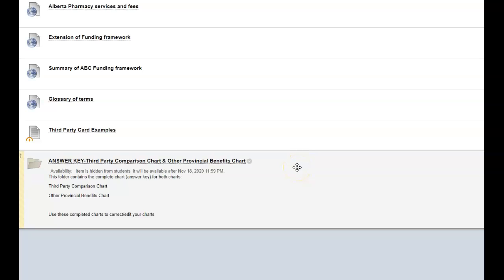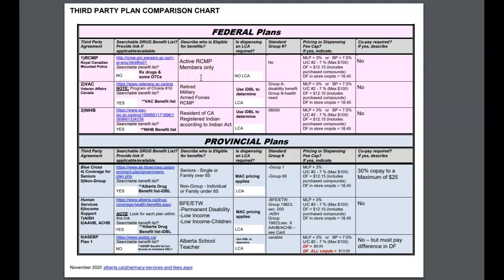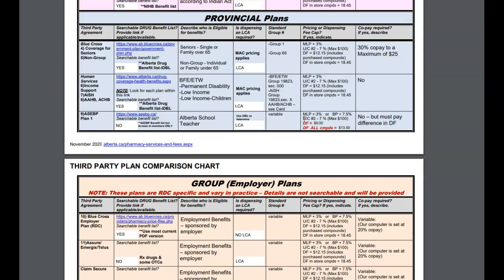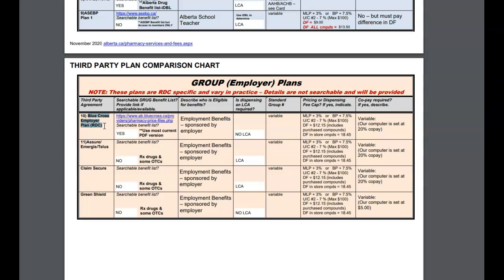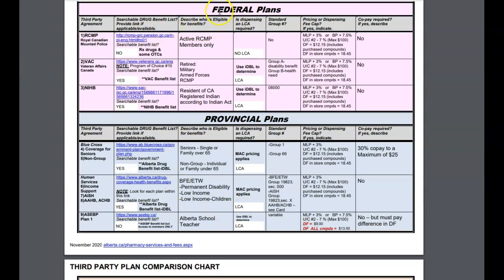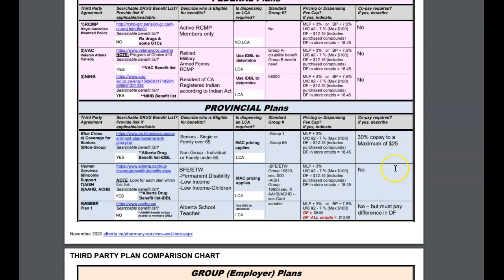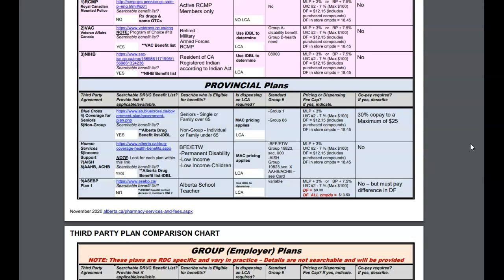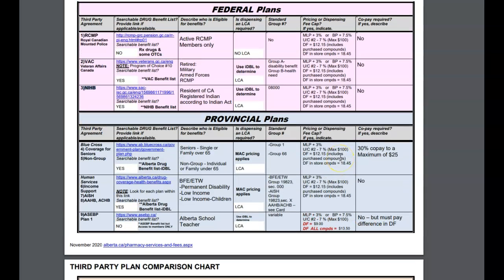Third Party Comparison Chart - answer Key